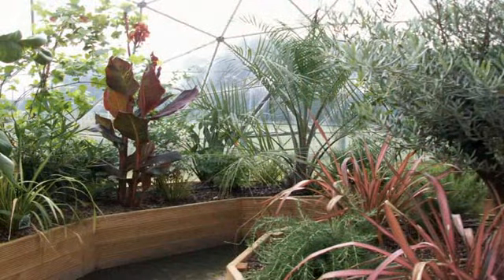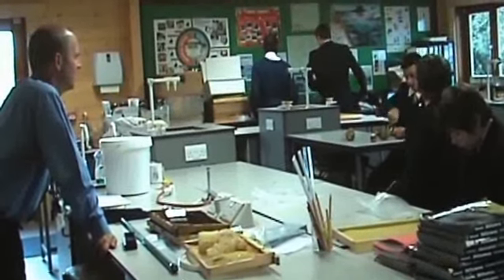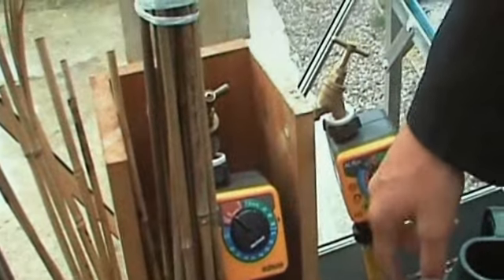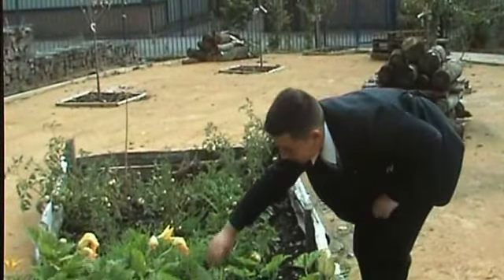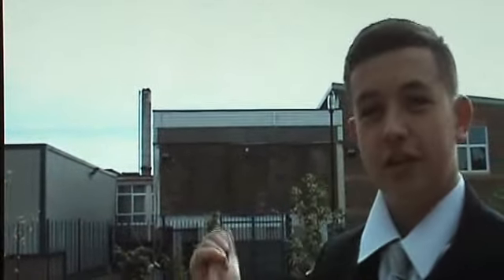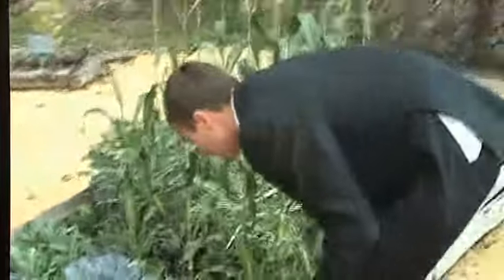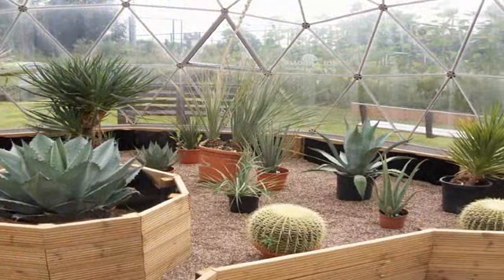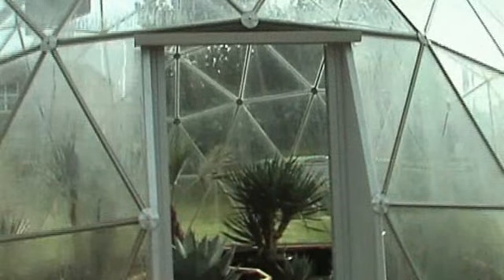Glass Dome Glasshouses by Solardome - Wellacre Academy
Glass dome glasshouses for schools. Geodisc technology from Solardome at Wellacre Academy.